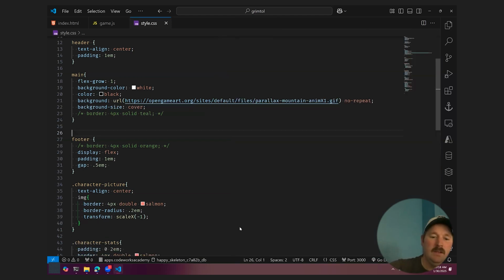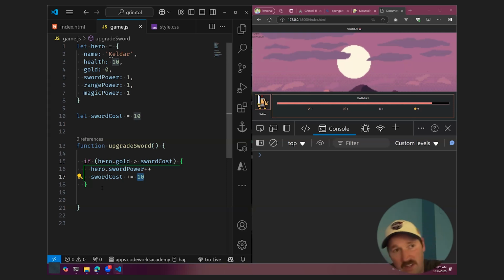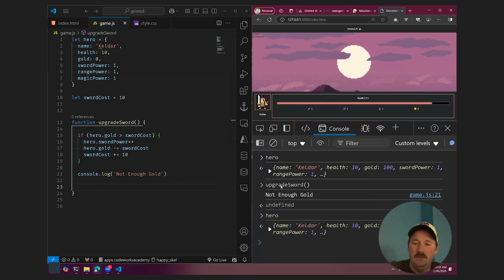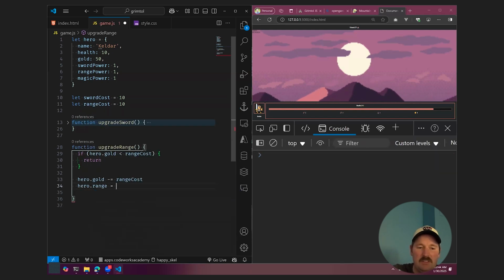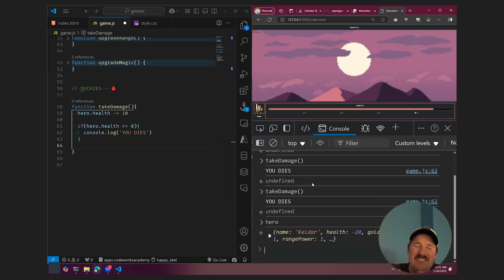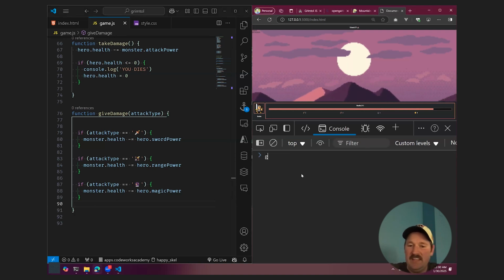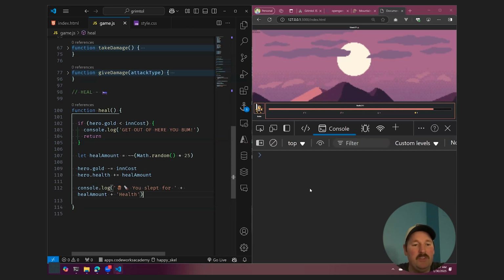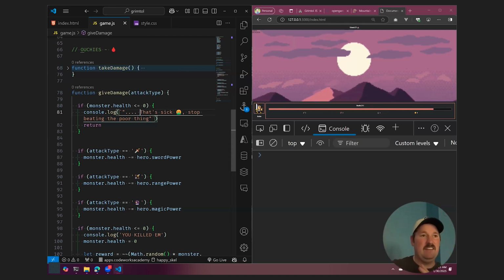💻 Build a JavaScript RPG Game From Scratch – Learn Game Logic in the Console!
Ready to level up your JavaScript skills by building your own RPG game? In this hands-on session, we dive deep into game logic—all from the browser console! Learn how to:

Create and manage your hero and monster data objects

Build functions to upgrade weapons, manage gold, and handle damage

Use if, else, and return logic to guard game mechanics

Integrate randomness, rounding, and conditional actions for dynamic gameplay

Track player health, apply healing, and balance sword, range, and magic attacks

Whether you're just getting started or looking to sharpen your JavaScript with practical examples, this walkthrough gives you everything you need to prototype a text-based RPG—all without leaving the dev tools.